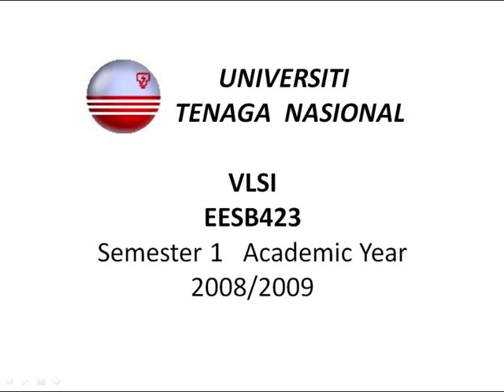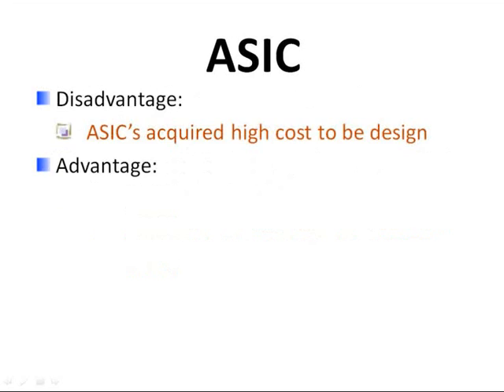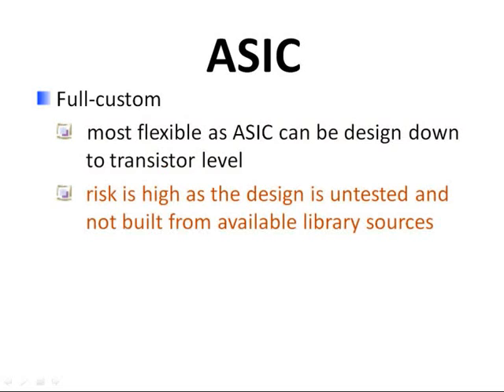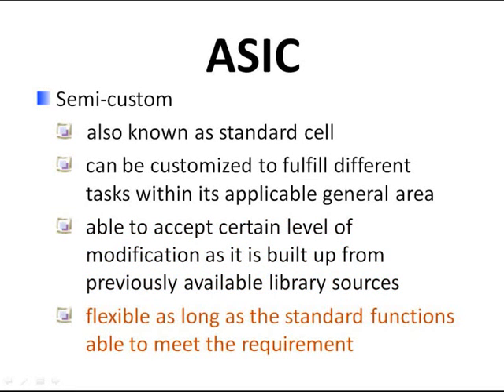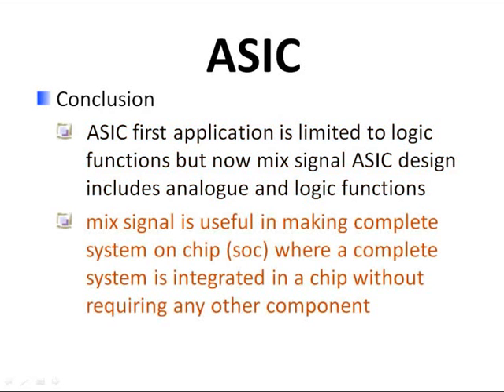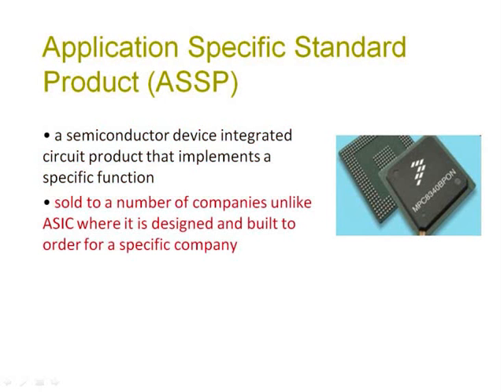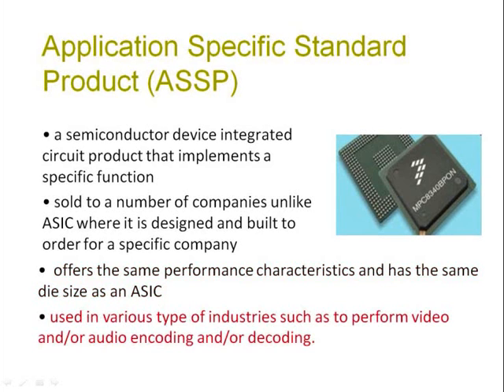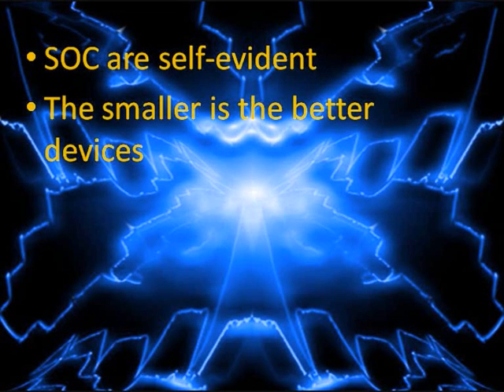ASIC, ASSP & SOC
VLSI assignment